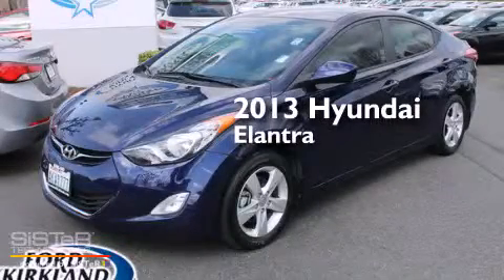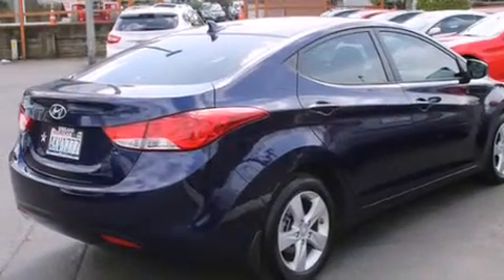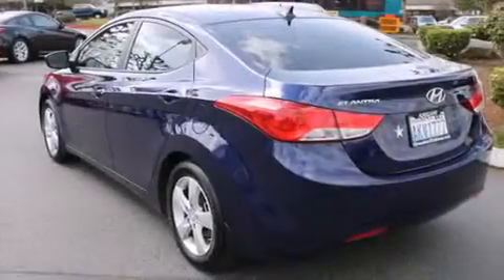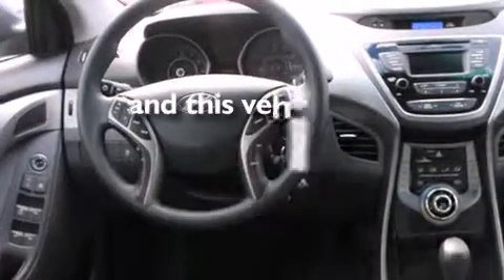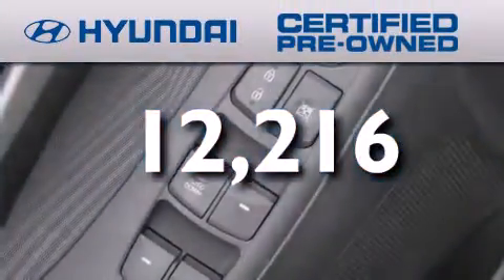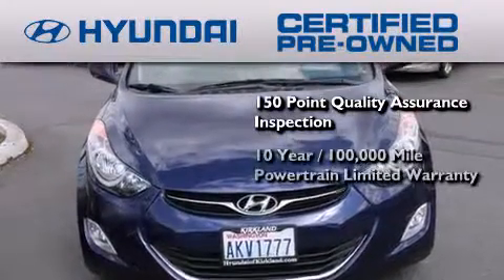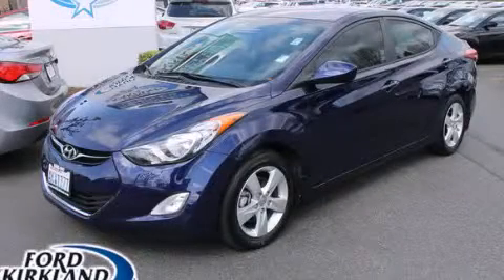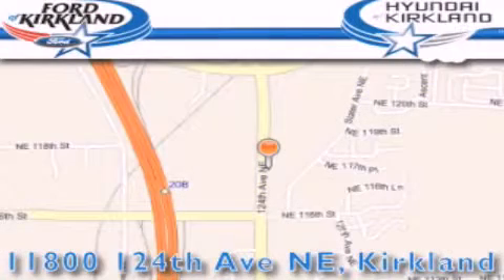Pre-Owned 2013 Hyundai Elantra Kirkland WA 98034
We have been honored to serve the Kirkland WA area , we promise that your experience at our dealership will exceed your expectations ! Year : 2013 Make : Hyundai Model : Elantra Engine : 1.8L 4Cyl Trans . : Automatic Exterior : Blue Miles : 12,216 Interior : Gray Stock : 842323B Ford and Hyundai of Kirkland 124th Ave NE Kirkland , WA 98034